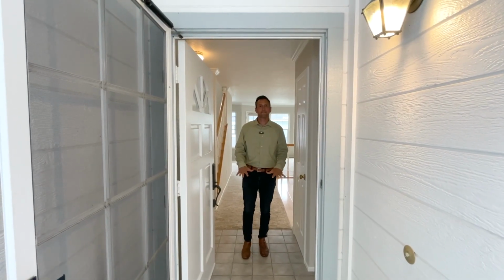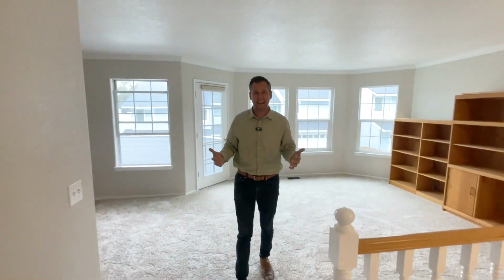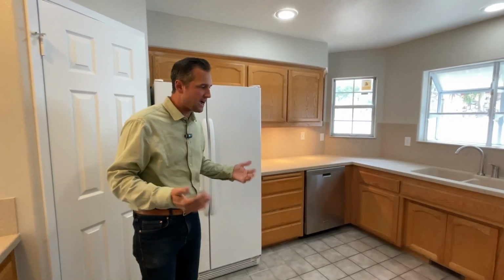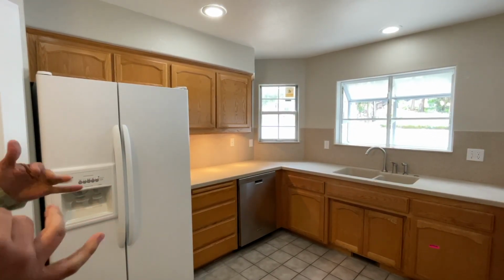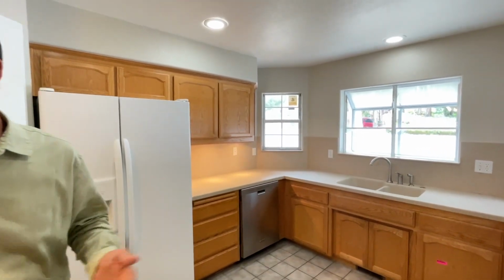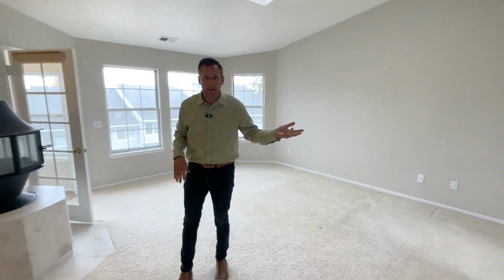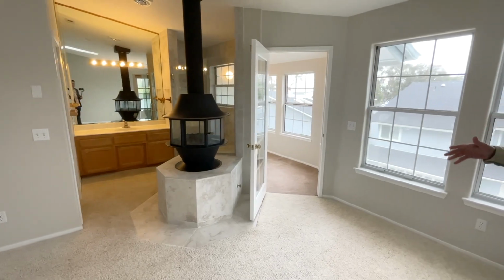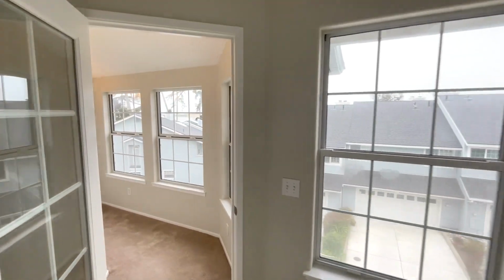Ocean View Condo in Morro Bay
Incredible Bayshore Village condo with ocean views! Turnkey property just steps away from both the Morro Bay Golf Course and the bay. Main floor includes an open concept kitchen, dining area, and living space which features a gas fireplace. Also on the main floor is a covered balcony, perfect for sipping your morning coffee while enjoying the ocean breeze. Upstairs you will find two bedrooms, two full baths and a laundry area. Enjoy ocean views and a fireplace from the master suite, as well as an enclosed deck/sunroom. Bayshore Village is a well-kept complex that offers a pool, spa and clubhouse and is located on the bay next to the beautiful Morro Bay State Park, Morro Bay Golf Course and is close to the Museum of Natural History and the marina. If you're looking for either a full-time residence in Morro Bay or a weekend getaway ... this could be the perfect property for you!!

Details:
2 bedrooms | 3 bathrooms
1,530 sq ft

Listing courtesy of Kathy Fissori and Travis Avila with Landmark Group | Keller Williams Realty Central Coast